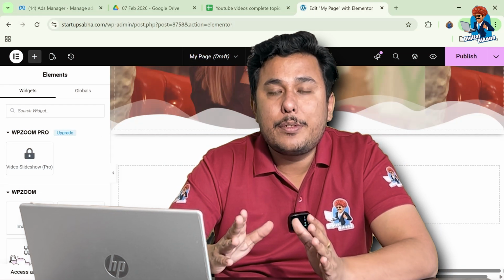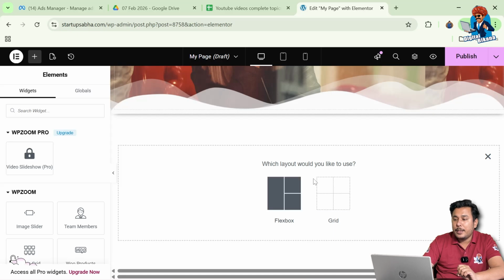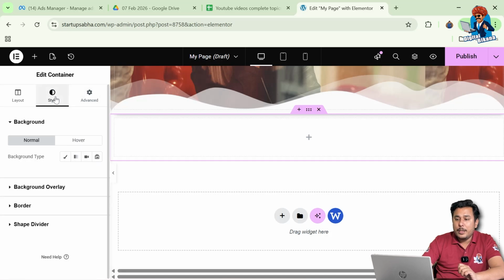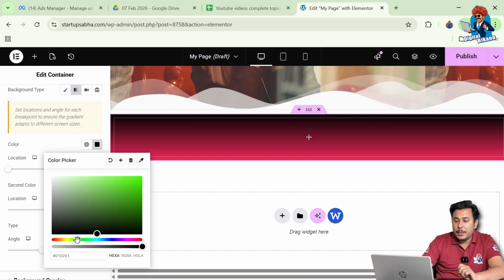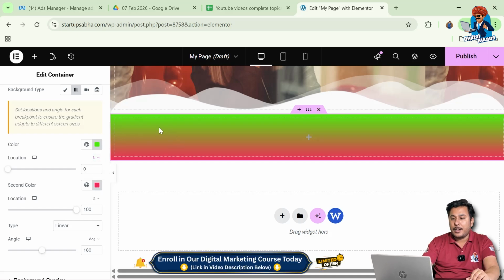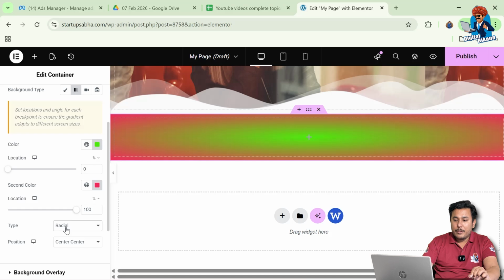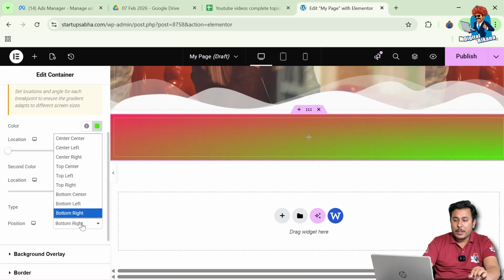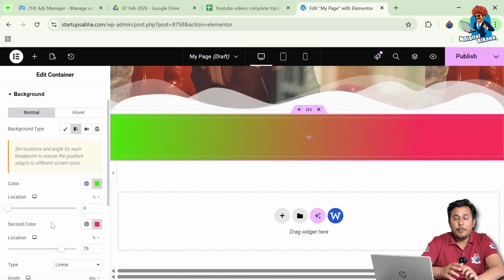How to add Gradient in Background in Elementor in Wordpress?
Learn how to add a gradient background in Elementor in Wordpress with this easy tutorial. Enhance your website design with this simple Elementor feature!
Want to make your website design more modern and attractive? In this video, you’ll learn how to add a gradient background in Elementor inside WordPress easily. Gradient backgrounds help improve visual appeal and make sections stand out professionally.

✅ What you’ll learn:

How to open section settings in Elementor

How to apply gradient background (Classic + Gradient option)

How to choose colors and adjust angle

How to apply gradient to sections, columns, and containers

Pro tips for better website design look

Perfect for beginners, bloggers, and web designers using WordPress with Elementor.